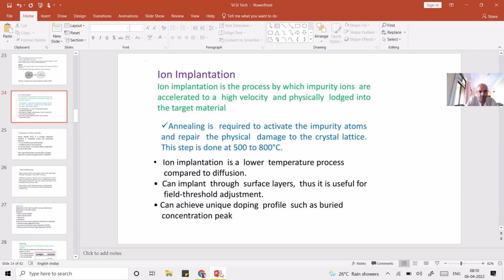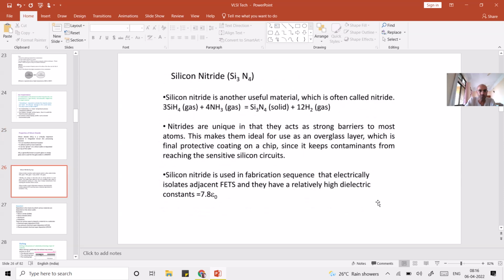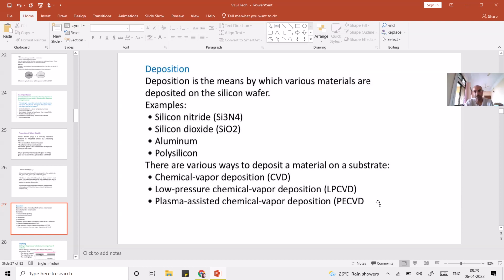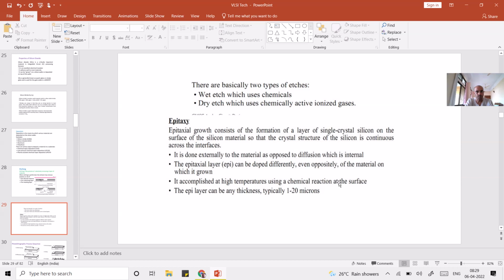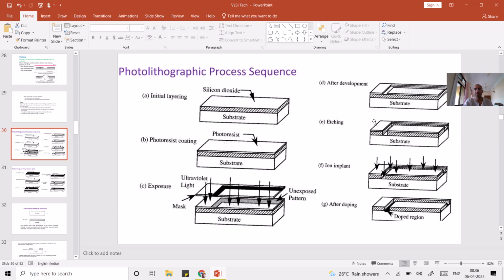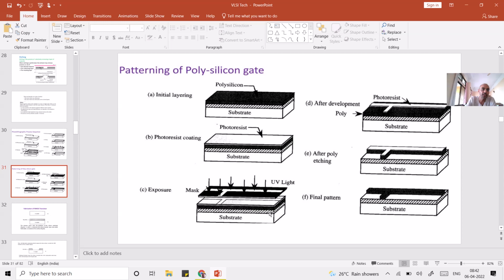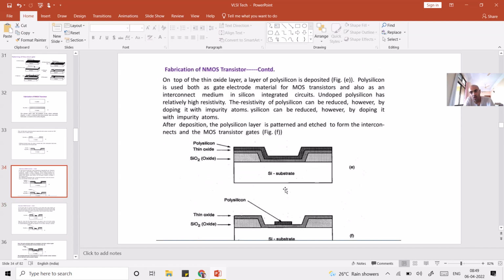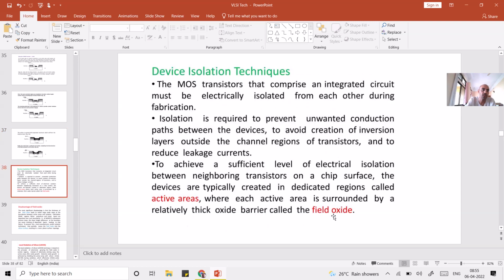CMOS Fabrication: NMOS Fabrication